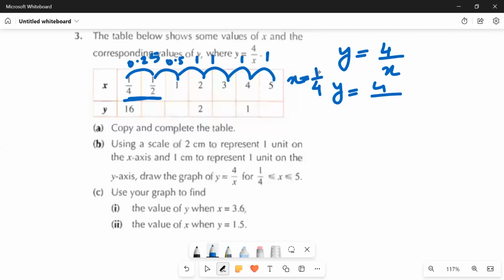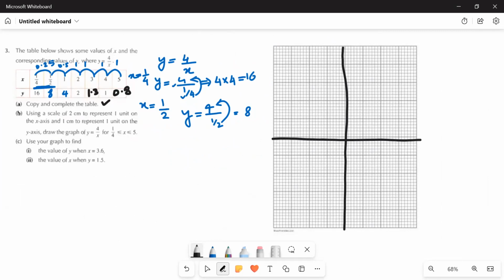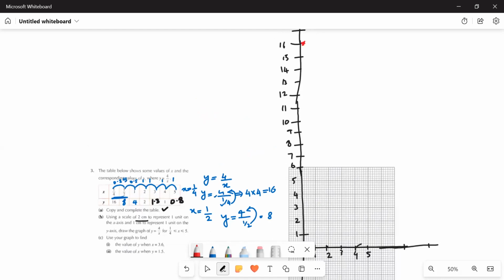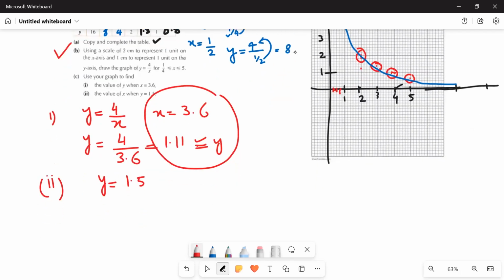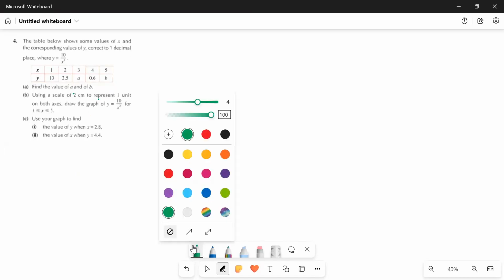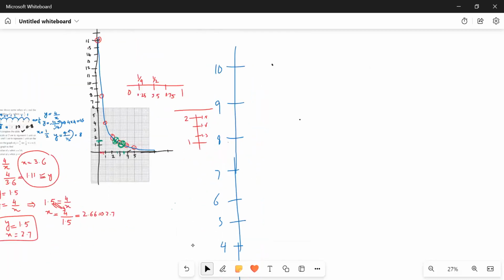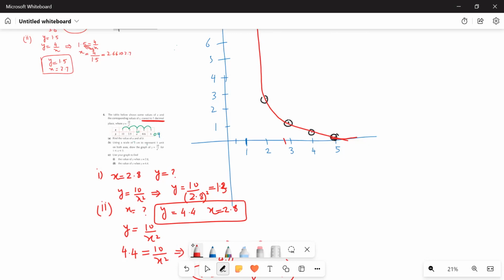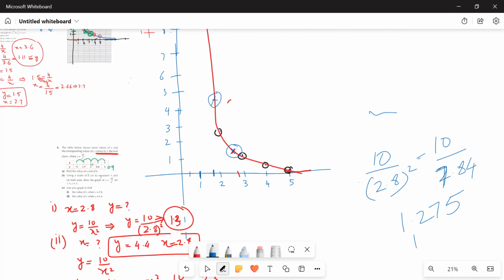D3||IGCSE||Q#3,4 Ex 7A||Ch7 Graph of Functions and Graphical Solutions